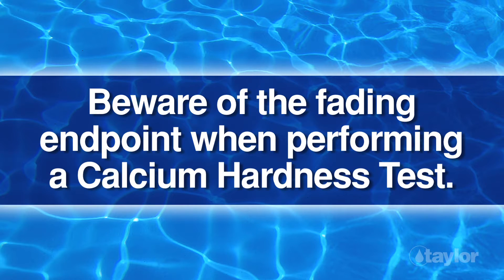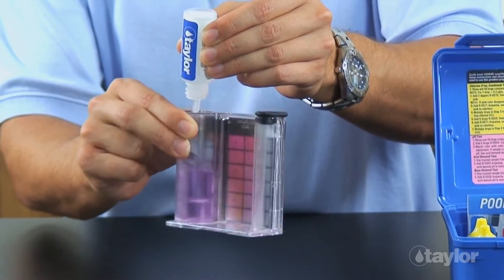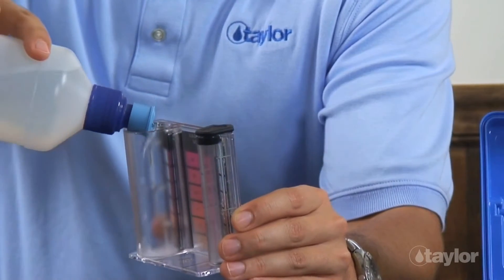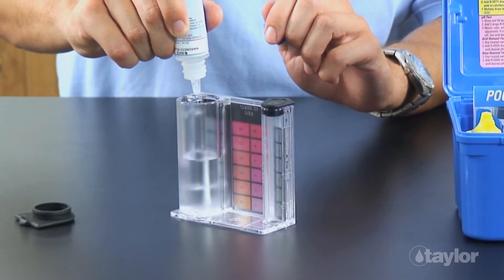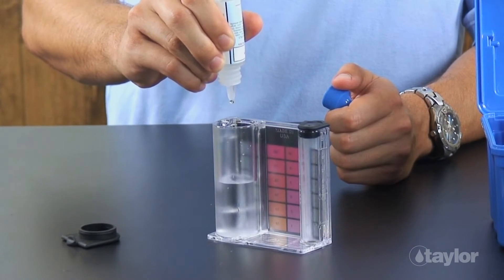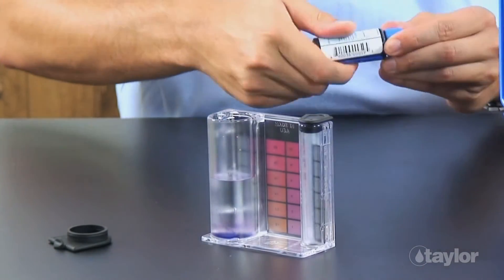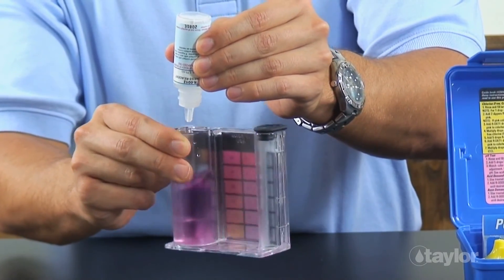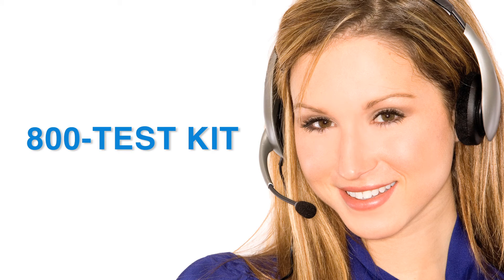Calcium Hardness Test Interference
Learn how to prevent a fading endpoint when performing a calcium hardness test.